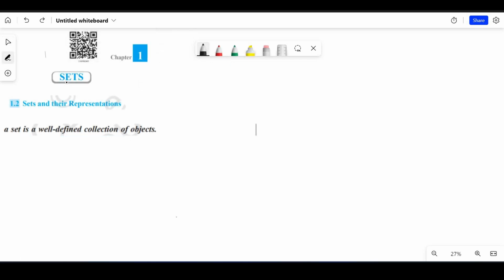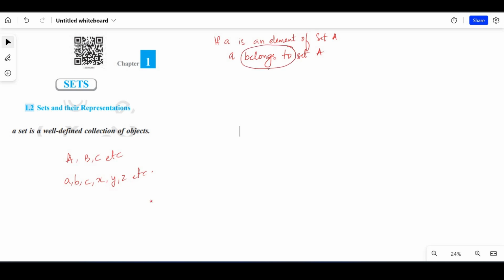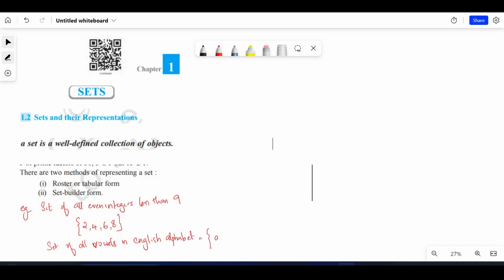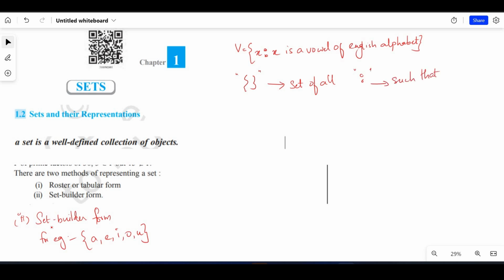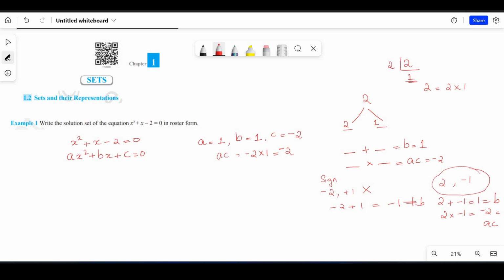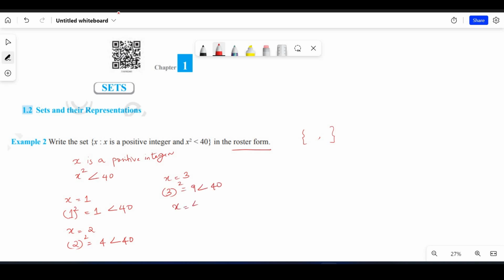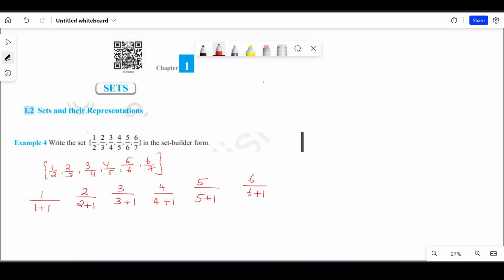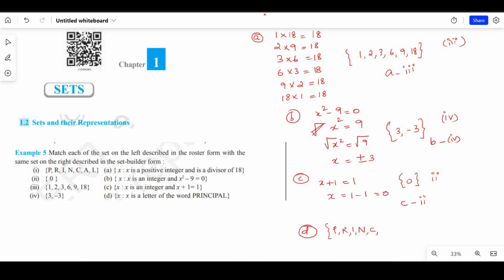Class 11 SETS, Introduction with examples, NCERT CBSE(2023-2024 syllabus)